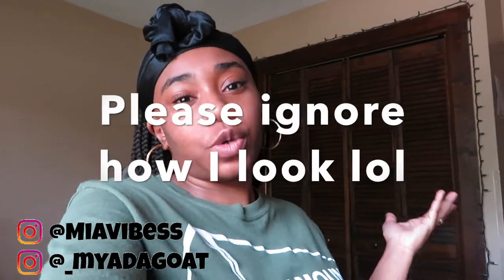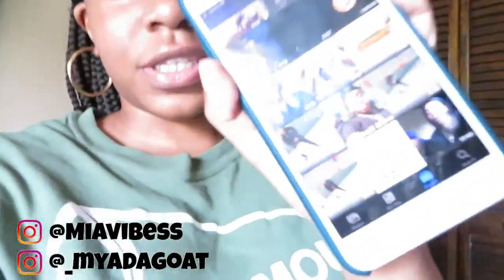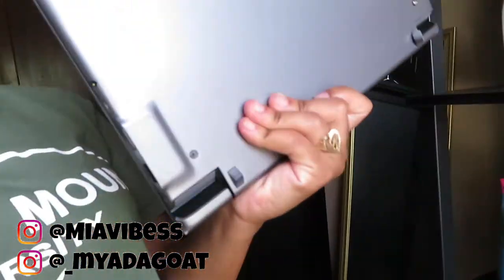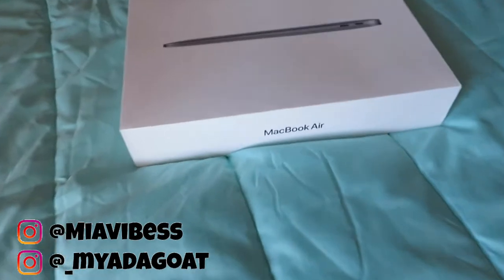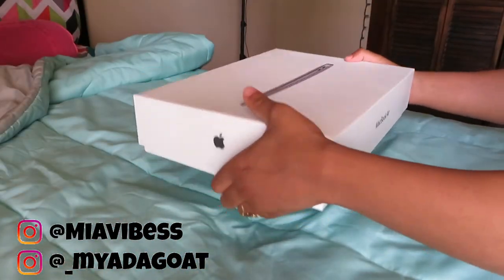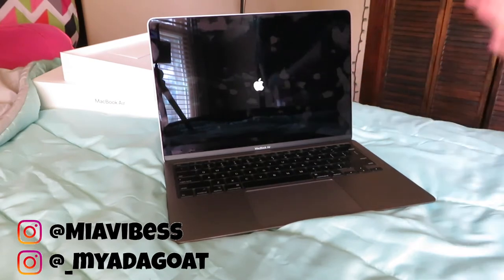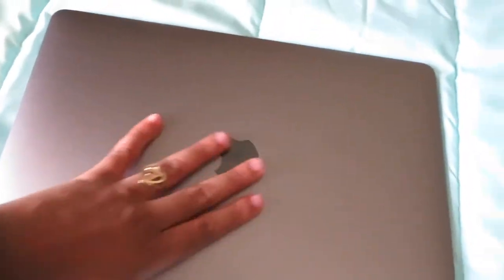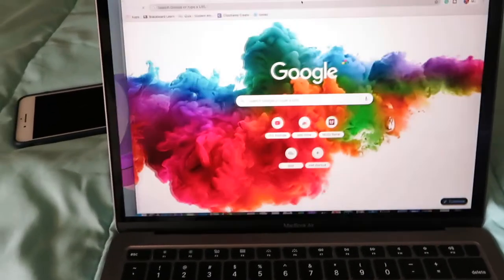Macbook Air 2020 Review/Unboxing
Just got the brand new Macbook Air 2020 two days ago !! watch all the good things about it. Im Impressed
@_myadagoat (Instagram)
@miavibess (Instagram)
Turn your post notification on we post EVERY other day Consistently !!